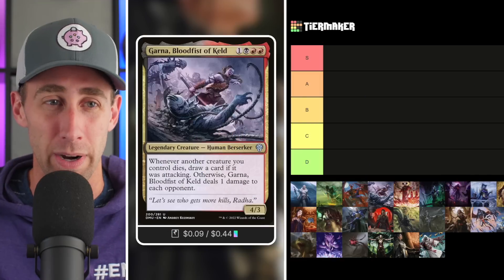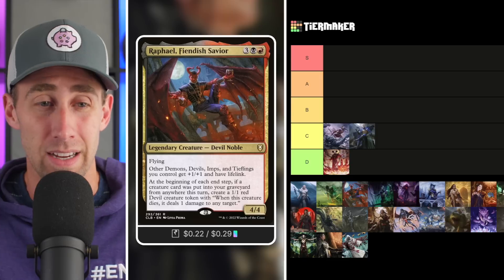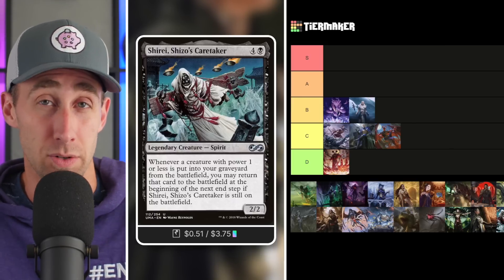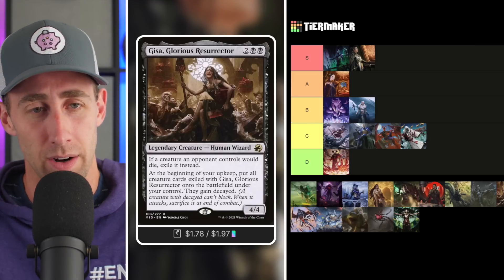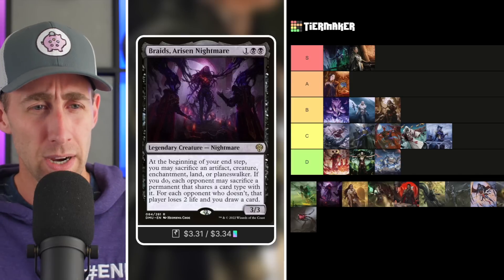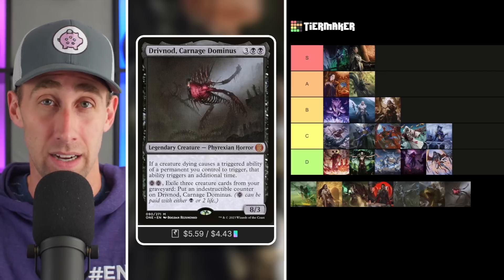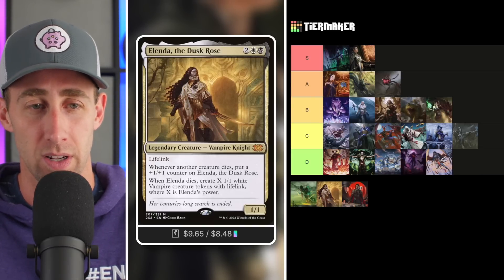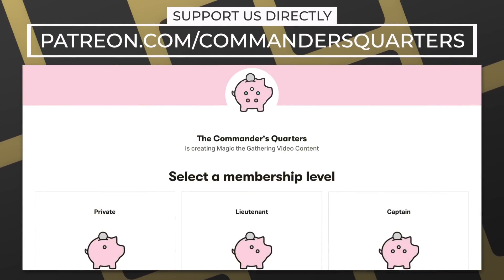The Most Powerful Aristocrat Commanders | Power Tier List | EDH | Commander | MTG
The Commander's Quarters is your Magic the Gathering source that helps you Command Your Budget! Today Mitch goes over The Most Powerful Aristocrat Commanders with the Ultimate Commander Power Tier List!